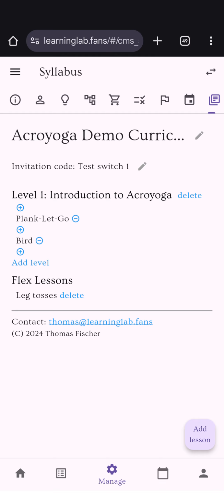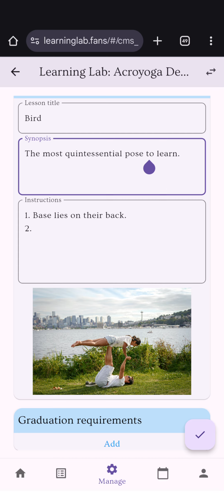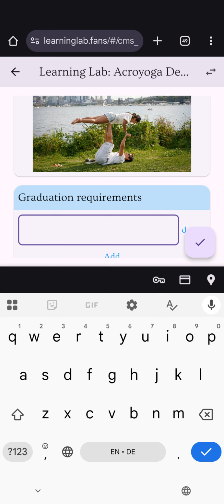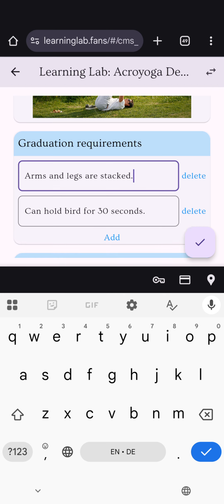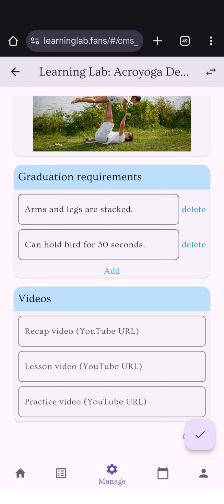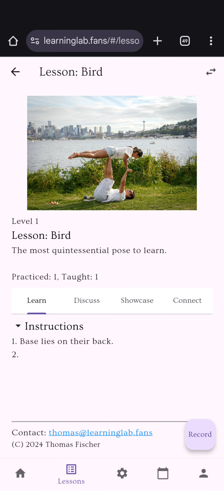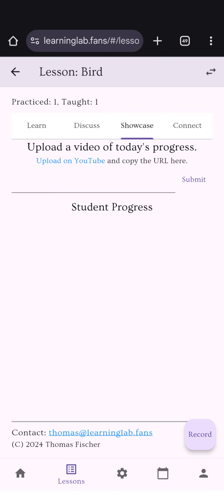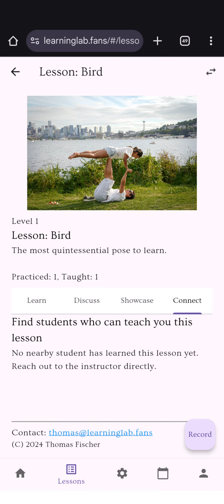Learning Lab App Tutorial: All About Lessons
The Learning Lab App facilitates active learning, particularly cascading peer teaching. The video is a walkthrough on all about lessons

The first part of the video walks through how to create lessons. It explains all the fields and options.

Of particular note are graduation requirements. This feature originated because students would often be eager to move on to the next lesson without properly learning the current lessons. There was a lot of frustration by students about hearing that they are not ready yet. The Graduation requirements is a great communication device to list what having mastered a lesson involves. Rather than, saying "No!", it provides a list of requirements. Students can usually agree on which they satisfy and not. And rather than simply being told "No!", they have clear goals on what they need to work on.

The second part of the video walks through the lesson screen as the students view it to highlight the features.

Of particular note is the showcase tap. It allows students to upload a video of what they learned in the lesson, e.g. the dance move that the lesson taught. As students return to the lesson a month or in six months, they can upload another video to view their progress. It's also a fun way for the class to bond by being able to review what other students did during class. In particular, social media has been found to lead to harmful comparison because many social media sites are full of peak moments that lead to negative comparison. However, seeing other people's progress tends to make people understand that a lot of hard work goes into things and makes them more motivated to practice as well.